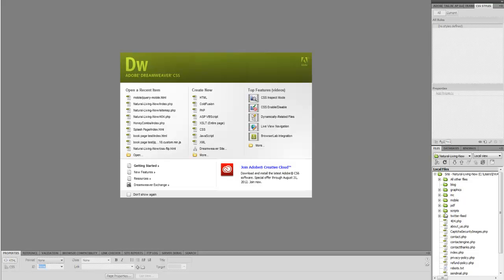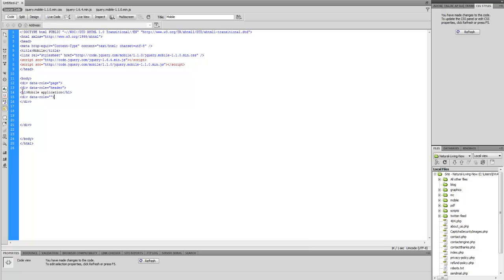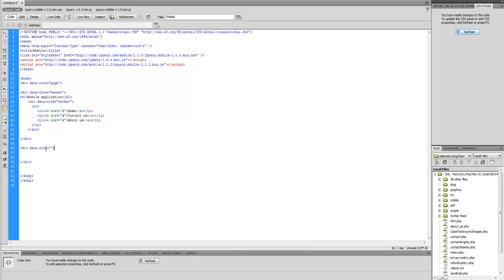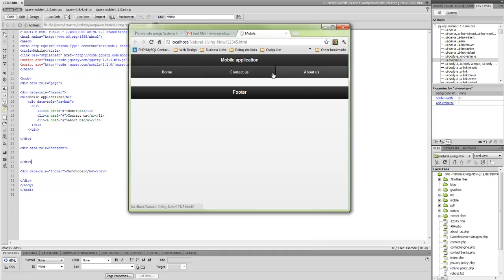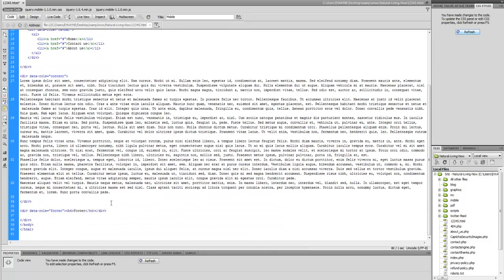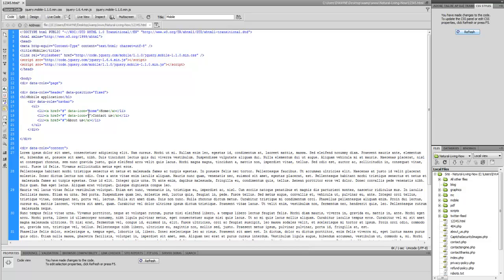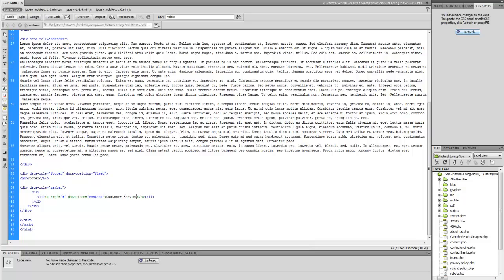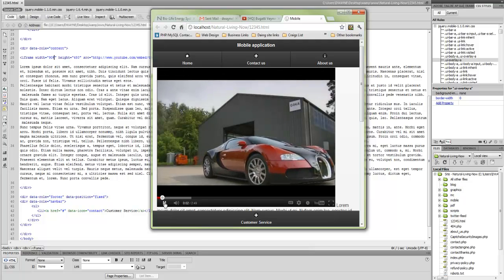Building Jquery Mobile and Tablet website App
You will learn in this video how to build a mobile web application that works on all platforms. This uses Html5, Jquery, and CSS3 sit back and enjoy.